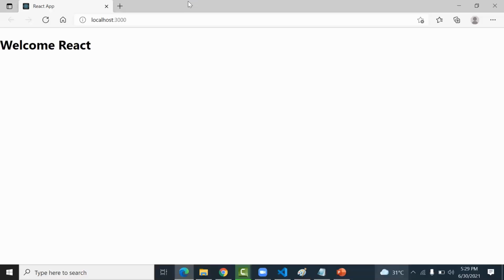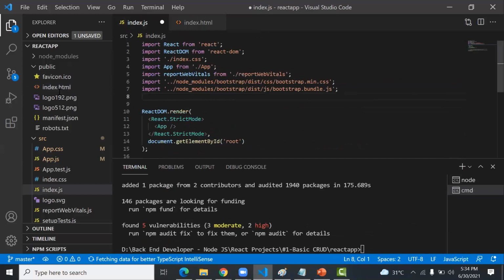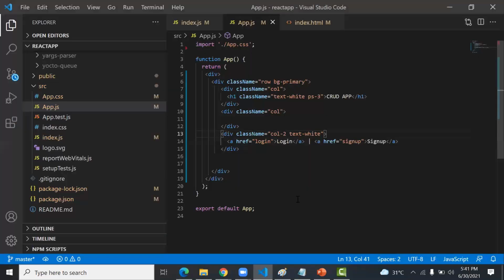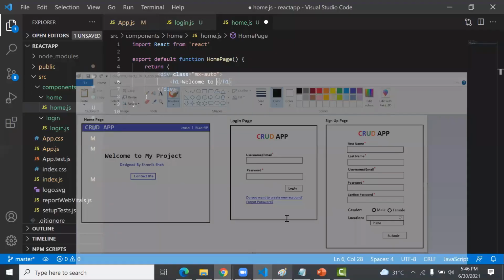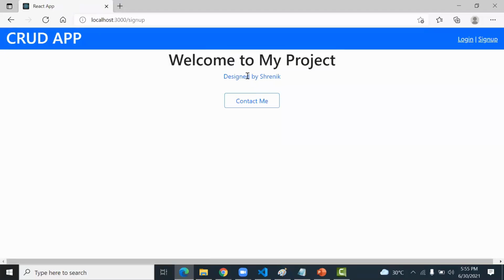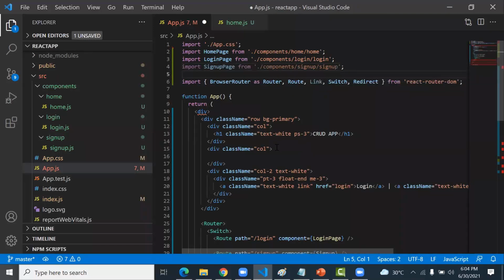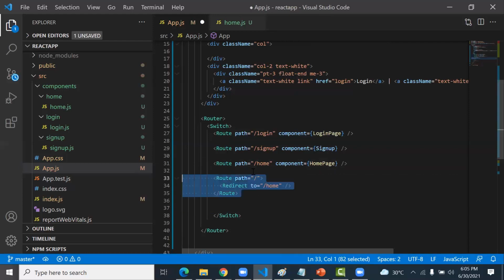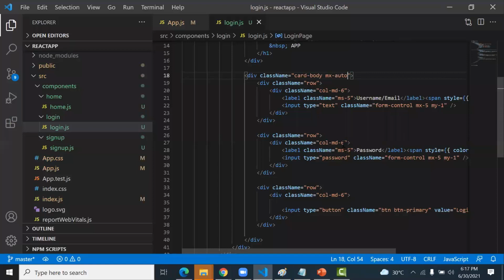React CRUD Project Login Design